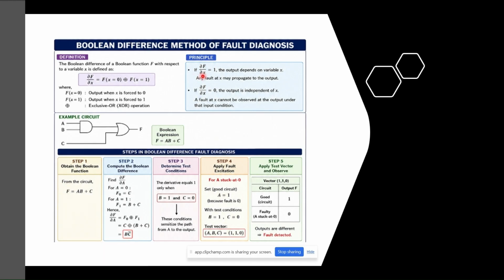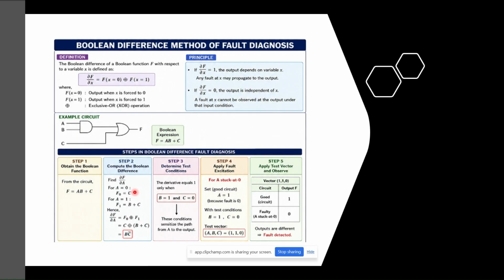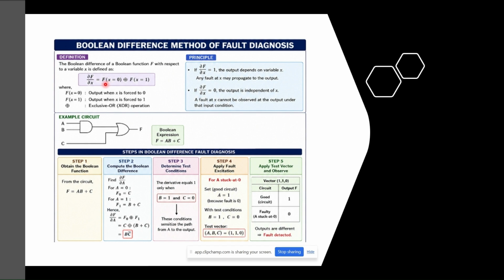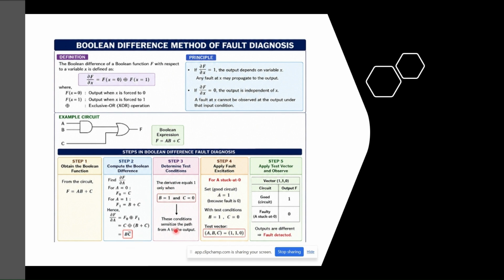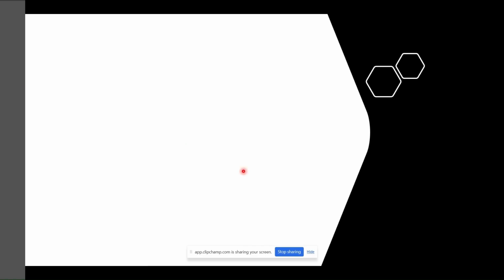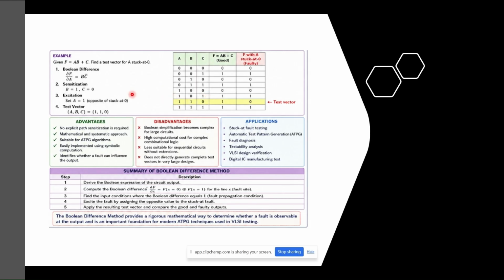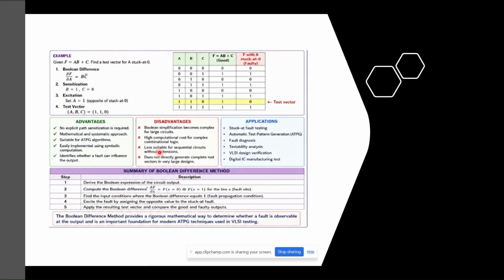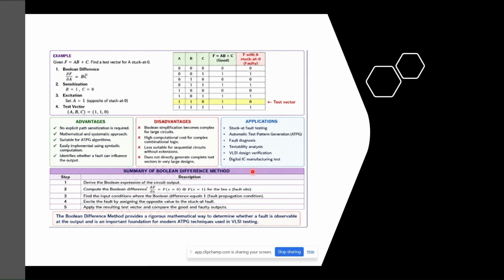Boolean Difference Method of Fault DIagonosis Basics